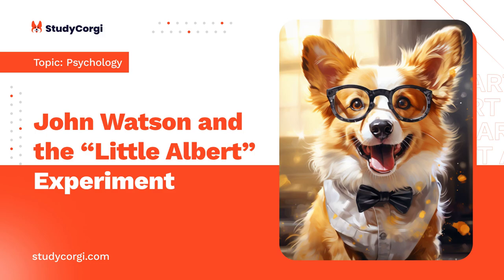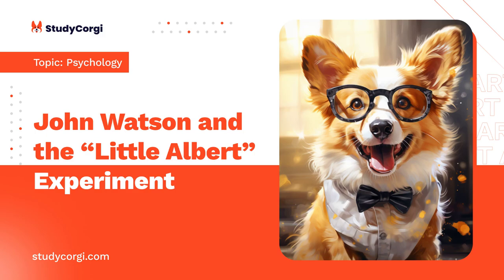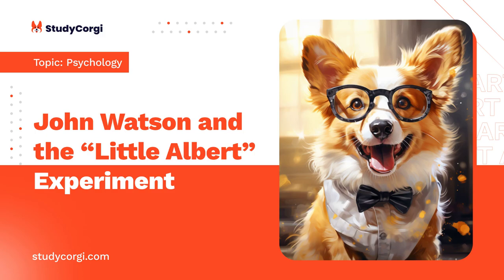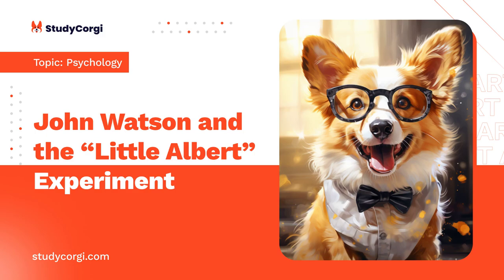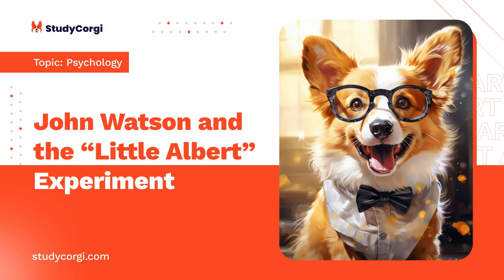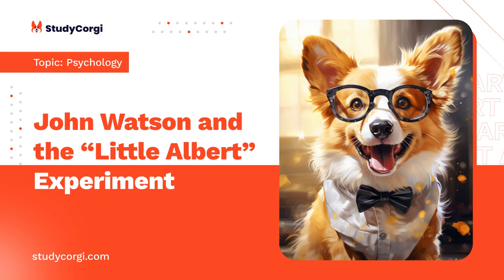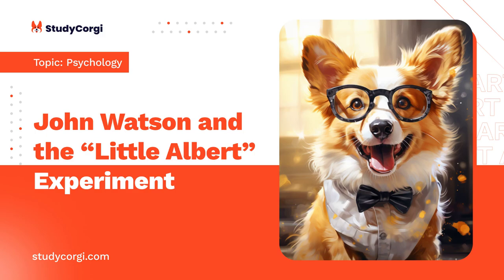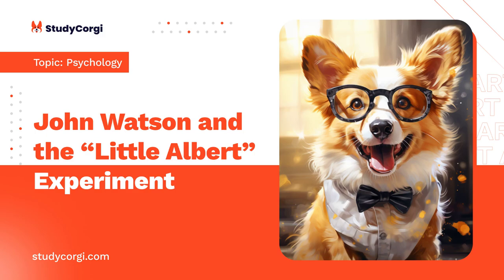John Watson and the “Little Albert” Experiment - Research Paper Example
📄 Research Paper Description: The purpose of this paper is to evaluate the influence of Pavlov on the work of Watson, describe Watson’s “Little Albert” experiment, and discuss its possible controversy, as well as talk about the concept of transferring.

✔️ Topics: Psychology, Experiment
✔️ Language: 🇺🇸 English
✔️ Words: 1114

🔍 References:
Baum, W. M. (2017). Understanding behaviorism: Behavior, culture, and evolution (3rd ed.). Chichester, UK: John Wiley & Sons.
Digdon, N., Powell, R. A., & Harris, B. (2014). Little Albert’s alleged neurological impairment: Watson, Rayner and historical revision. History of psychology, 17(4), 312.
Malone, J. C. (2014). Did John B. Watson really “found” behaviorism? The Behavior Analyst, 37(1), 1-12.